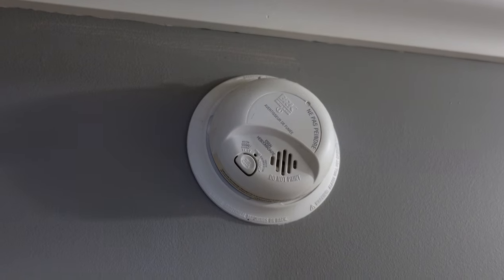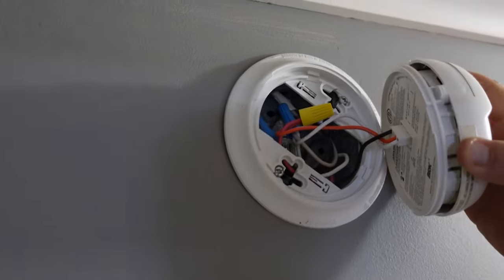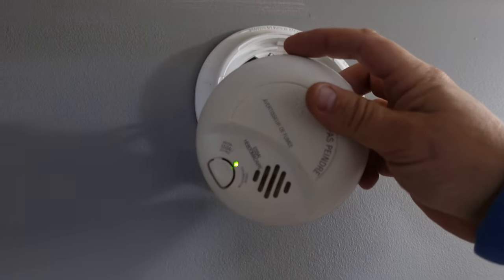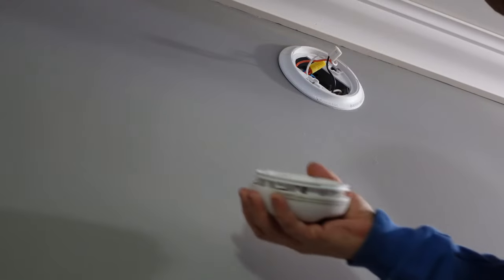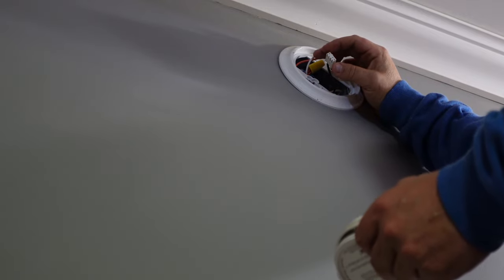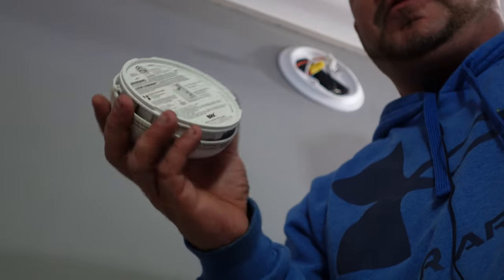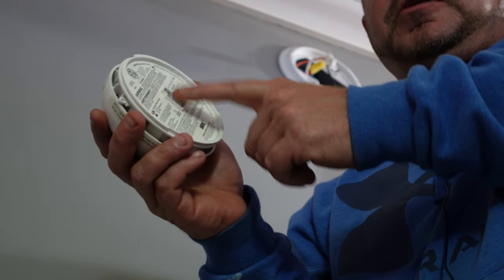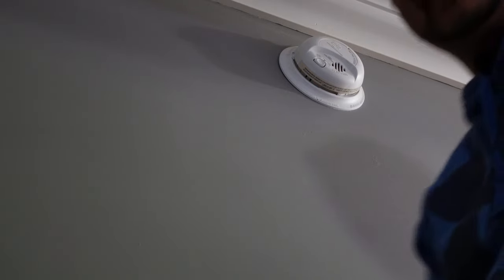Can You Unplug A Hardwired Smoke Detector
This video is about can you unplug a hardwired smoke detector to change the battery of for whatever reason. Note you should never leave it unplugged for your safety. Shut power off before attempting.

More on replacement smoke detectors